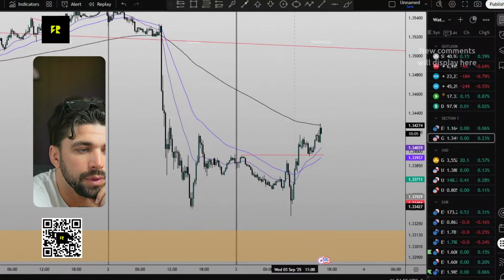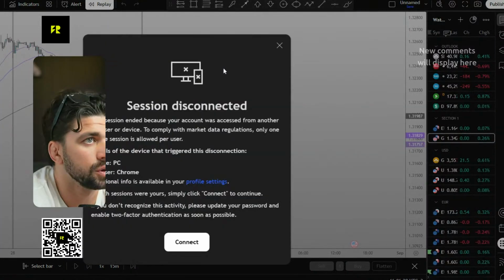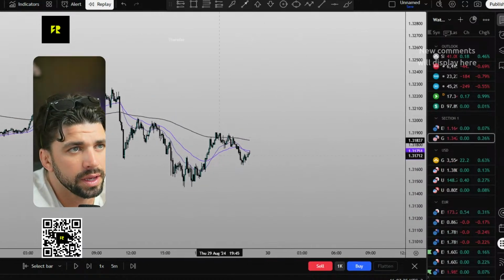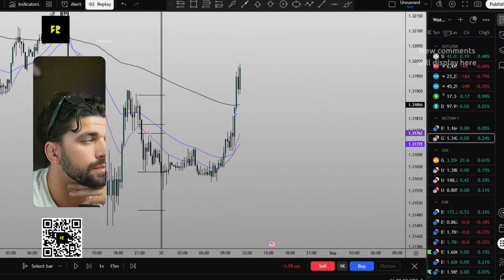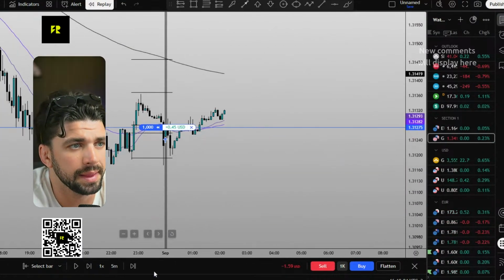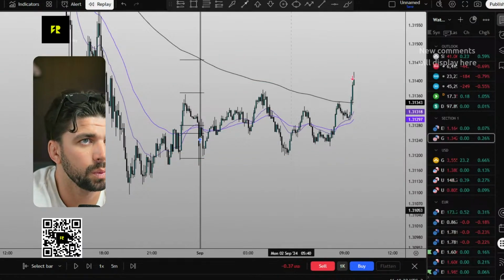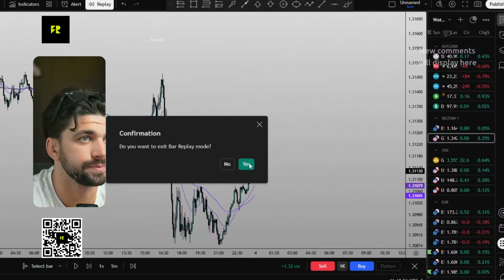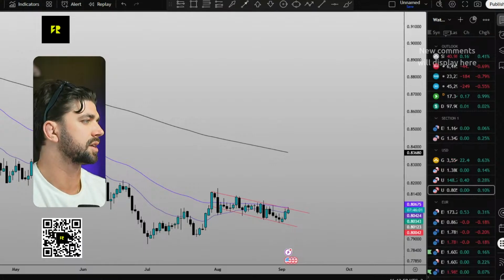US JOLTS, NY Open!?! - Live Trading, Market Breakdowns & more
💬 Got questions?